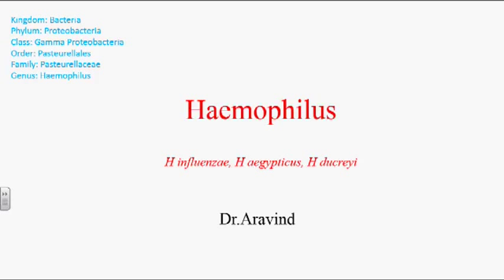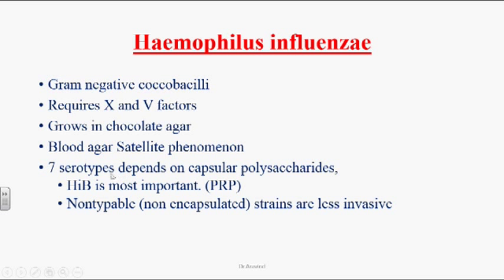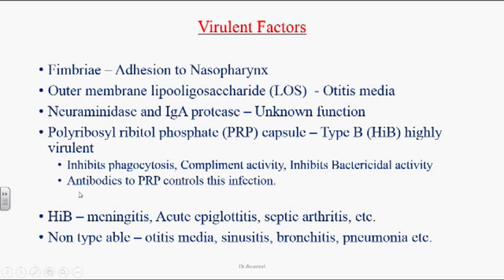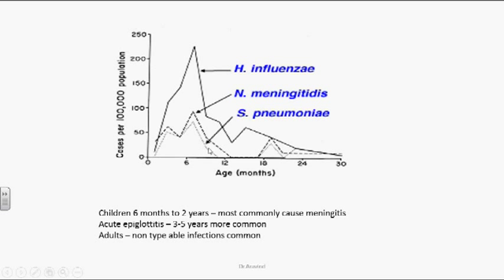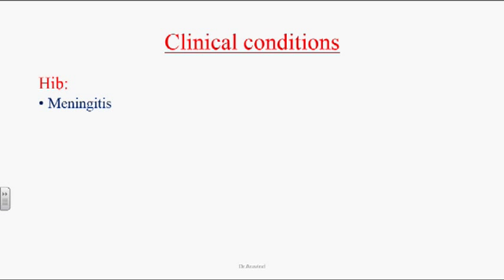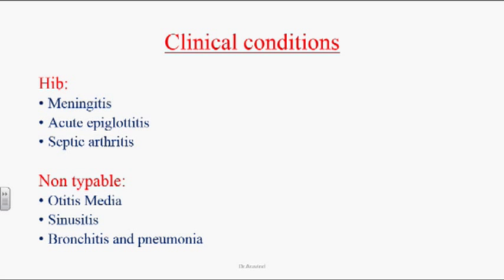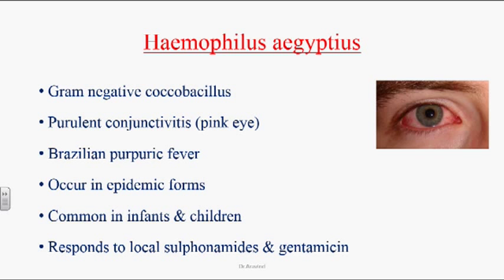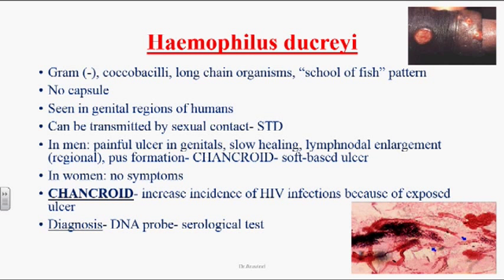Haemophilus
H influenzae, H aegypticus, and H ducreyi